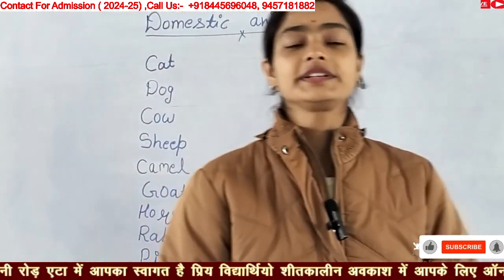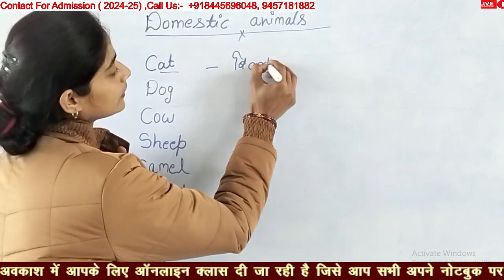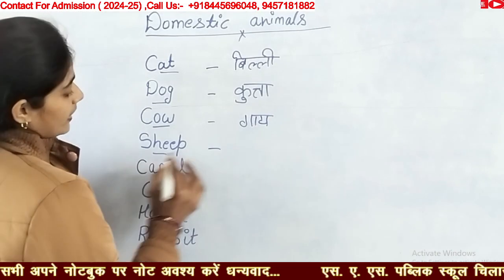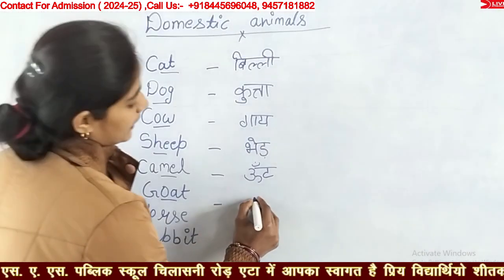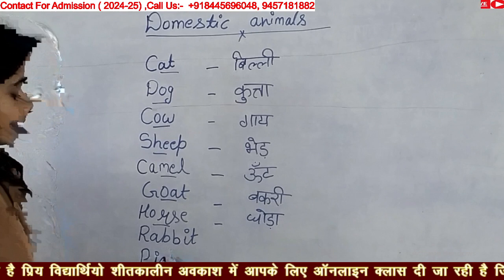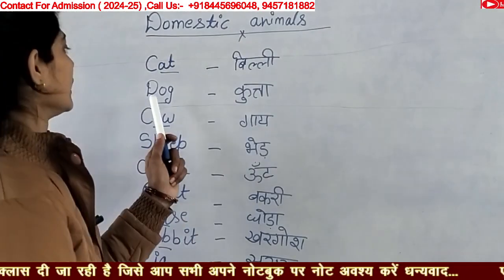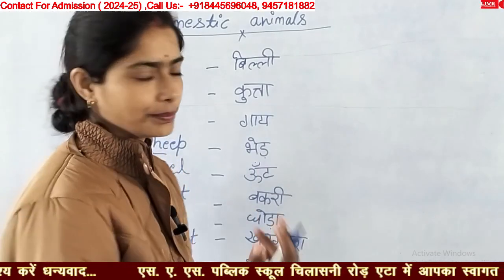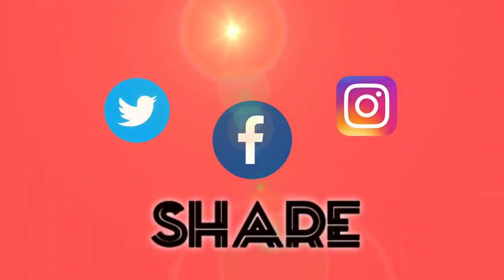Domestic animals by Poonam mam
Please learn it carefully and write down properly